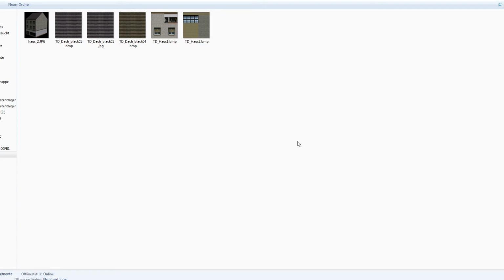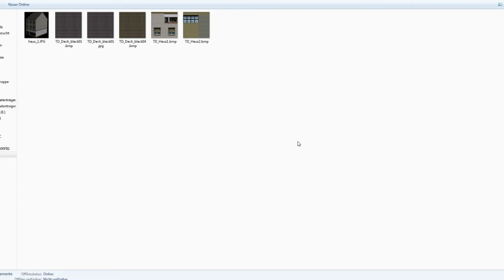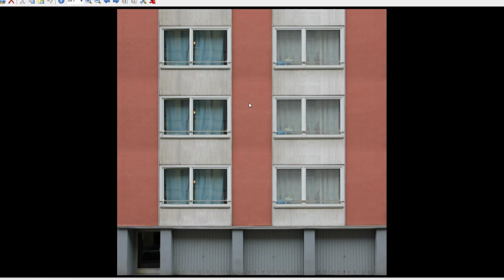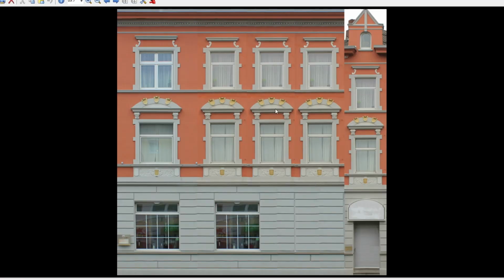[ENG] LOTUS Houses Tutorial #1: Getting started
If you want to create a map for LOTUS, you can build houses or other 3d-models located on your map. So in this video I explain to you the basics, which are important to build performance friendly 3d-models.